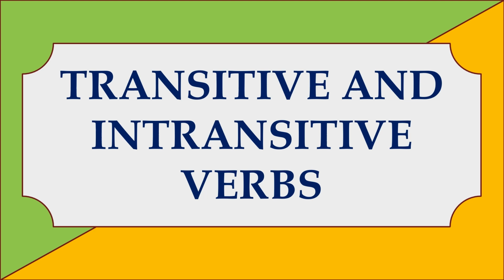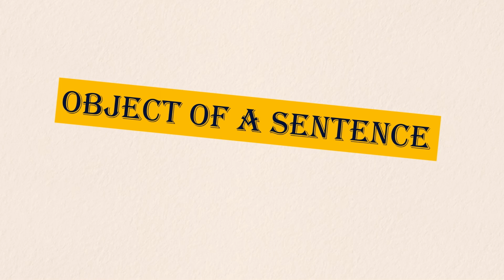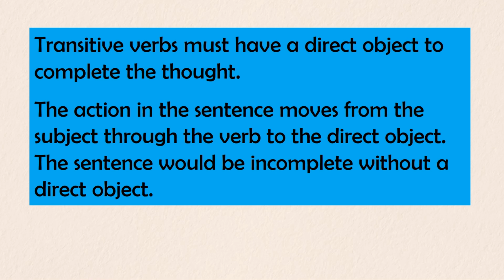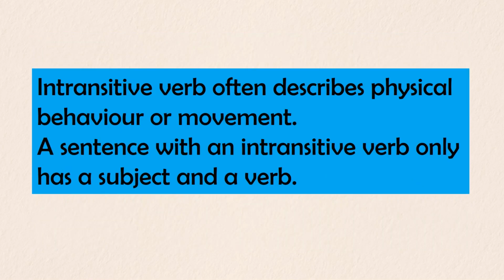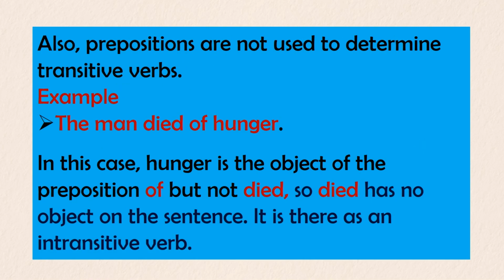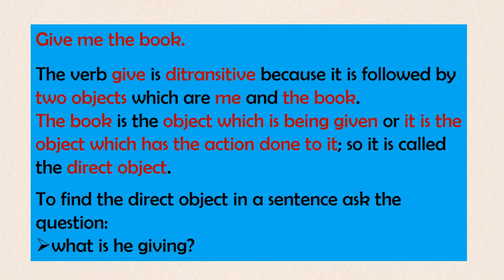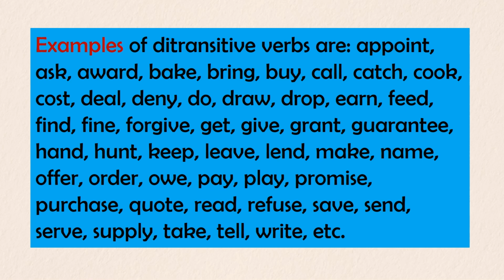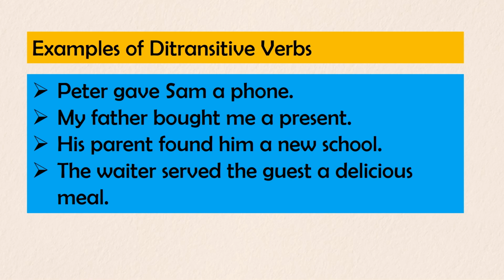Transitive and Intransitive Verbs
Identifying subject and object of a sentence.
Definition of transitive and intransitive verbs with examples
Definition of ditransitive verbs with examples.